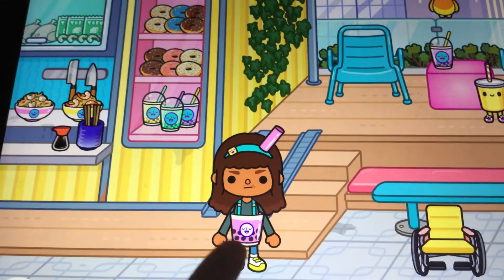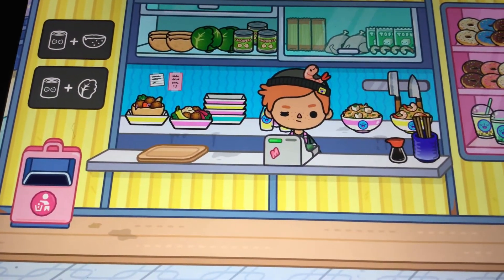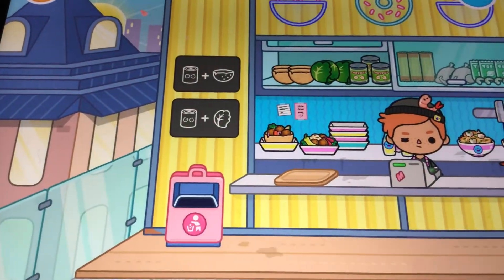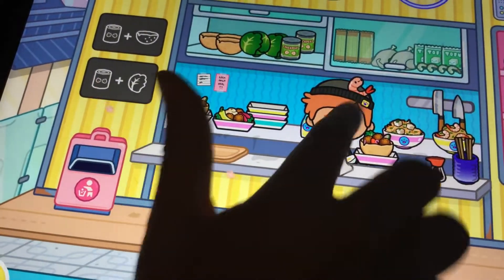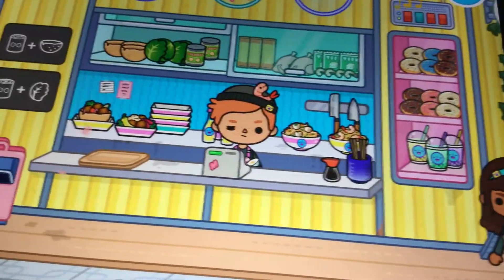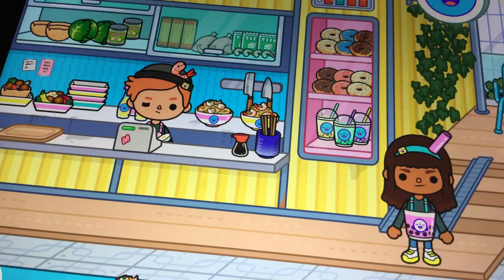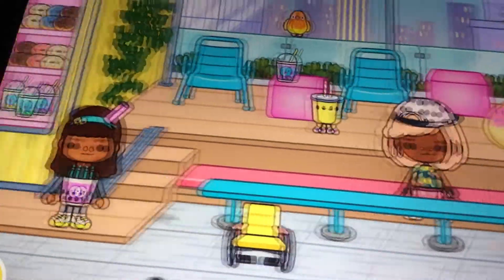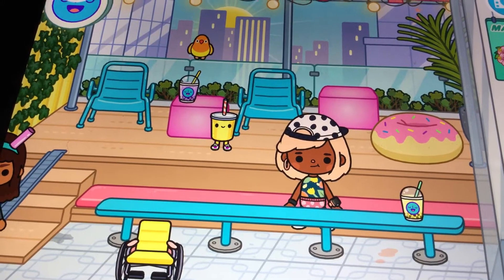Toca Life World *cafe review*☕️🍩🧋🍰🧆🥙tocaboca